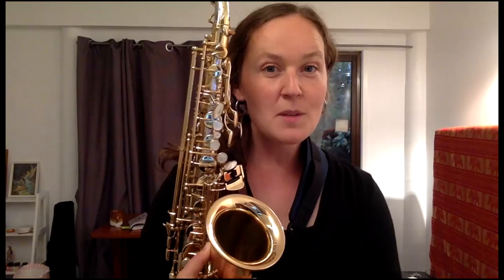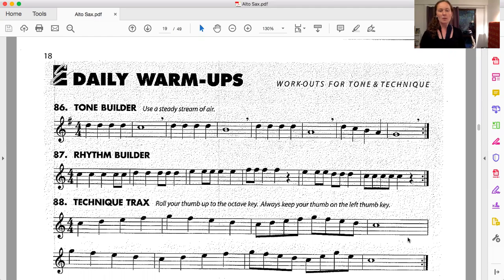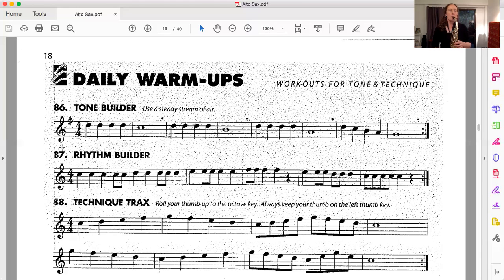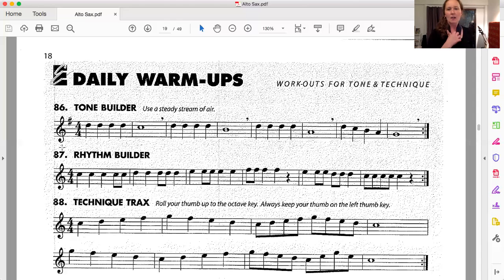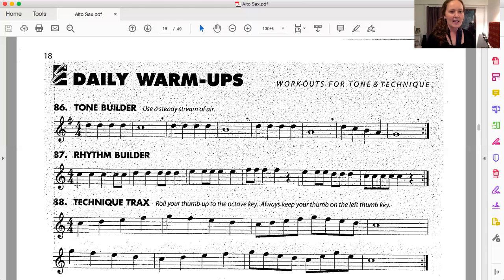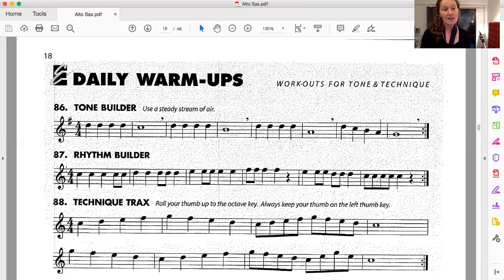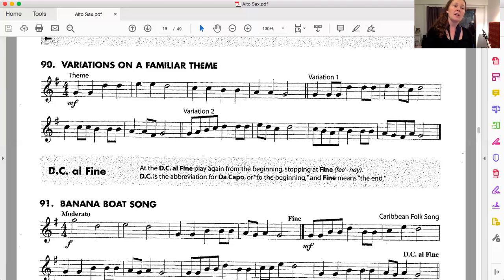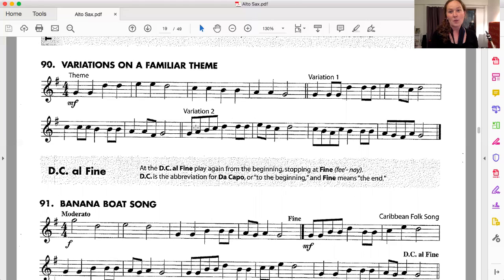Saxophone Y6: Lesson 1, Term 2 - with Hanna Wiskari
Tironui Music Trust Teaching Video